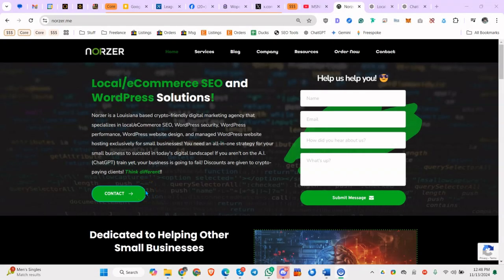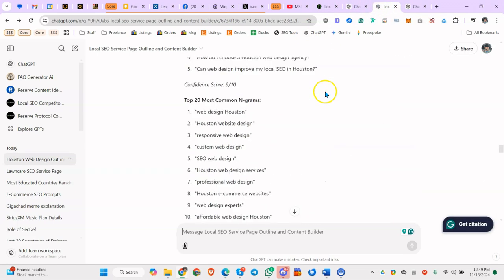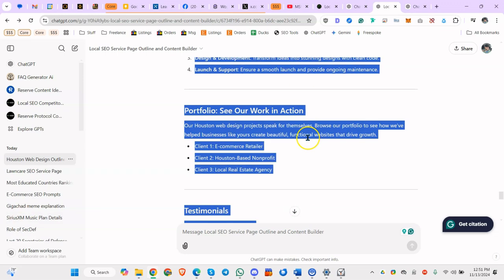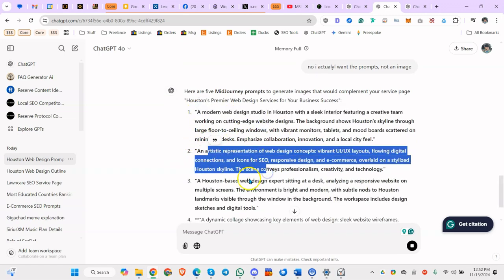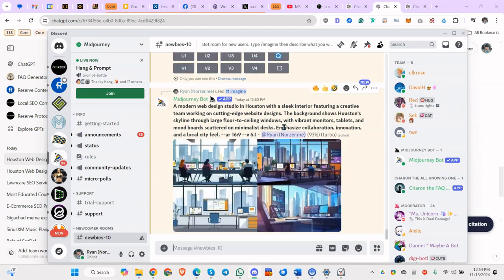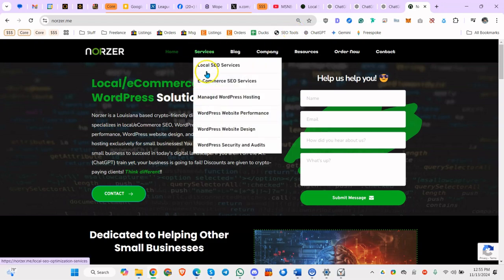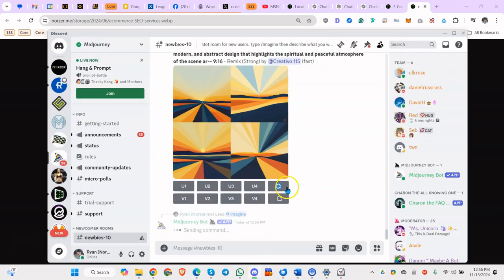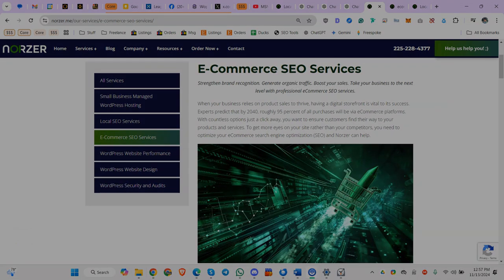Midjourney Hack: How I Create Images For My Clients Service Pages Plus a --SREF Bonus Tip!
In this video I show you how I create service pages images for my clients using ChatGPT and Midjourney.  Using this technique you can say goodbye to stock photos. You can further use --sref to create images that maintain the current style or look and feel.

Join a growing community of SEO professionals and get free access to my FREE local SEO audit template, WordPress website performance process, and WordPress security audit checklist on my Discord server

Outside-the-box solutions based on facts and data that work:
-Local SEO
-eCommerce SEO
-WordPress Performance
-WordPress Security
-WordPress Website Design
-WordPress Managed Hosting